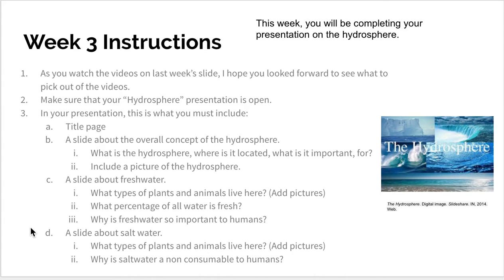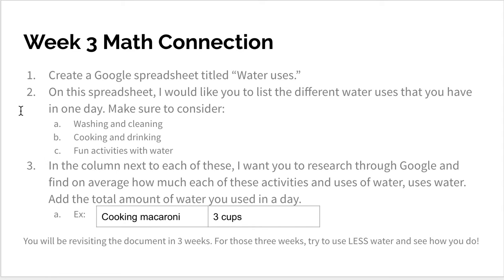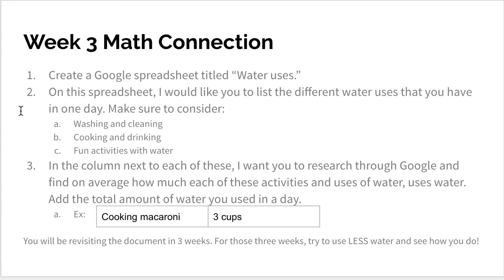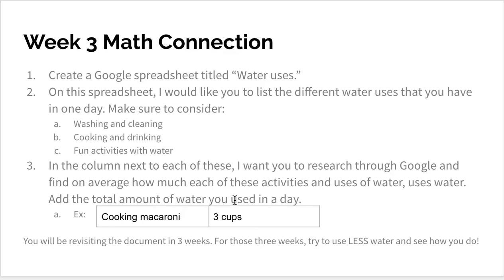Grade 5, Unit 3, Week 3